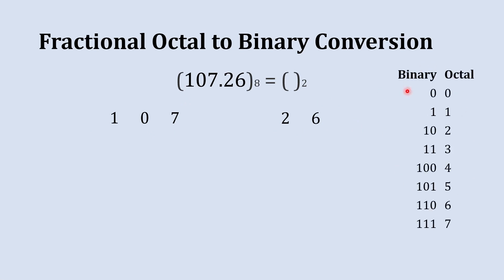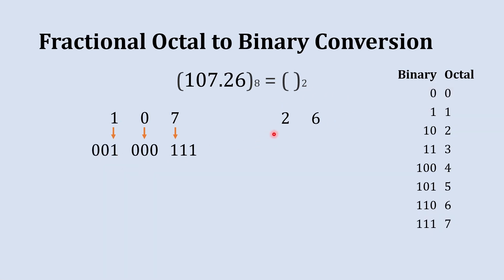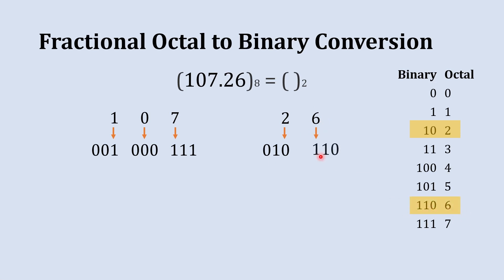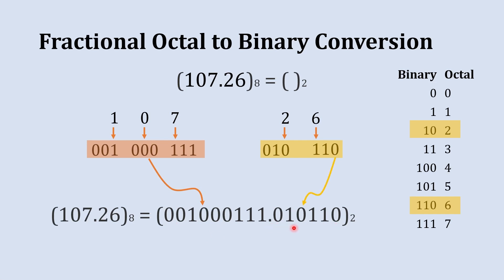how to convert fractional octal to binary | Digital Electronics | Learning Vibes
how to convert fractional octal to binary. here a octal number is given to be converted in to binary. the starting to this section is with octal to binary conversion table. once the table is clear the next section is the octal to binary conversion. Here a step by step process is presented for octal to binary conversion. once this process is over one example is given to be solved by the viewers.

Topics covered in this video:
Fractional octal to binary conversion, how to convert fractional octal to binary, fractional octal to binary, fractional octal to binary converter,  octal number system, fractional base8 to base2 conversion.